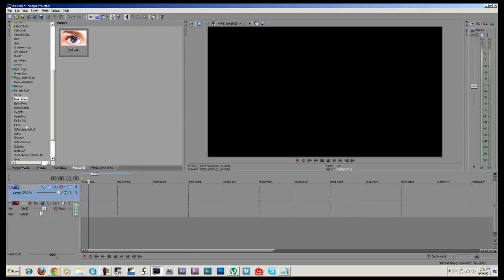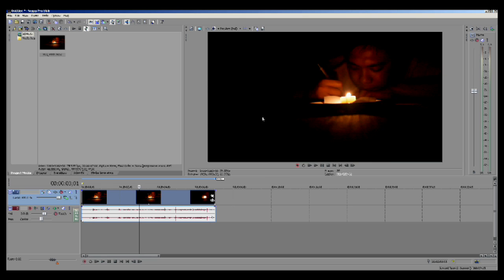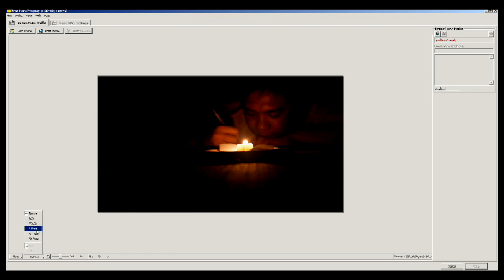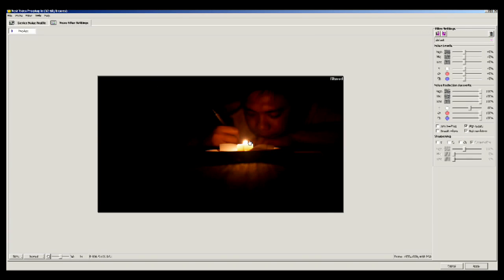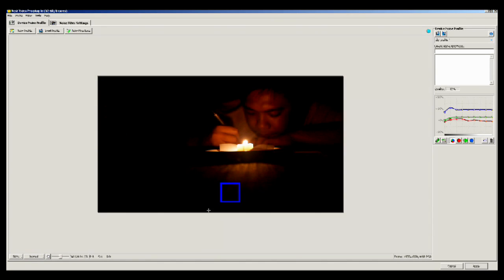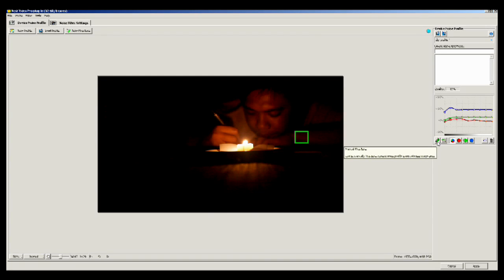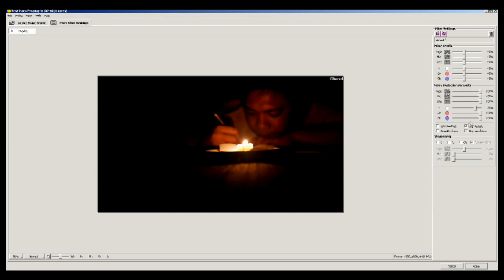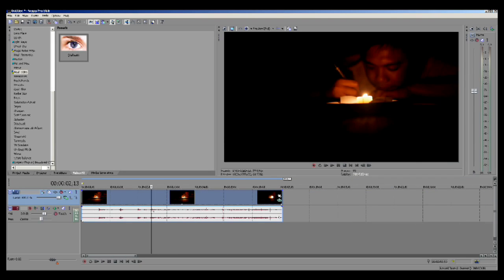DE-Noise your HDSLR Video (Neat Video)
I've been very impressed with this plug in.
 I've been adding this effect like all my videos and gave me great results.
Magic bullet Denoiser seems to work great as well but it didn't please me due to its limits.

Neat video can be used for many softwares. Premiere, after effects, vegas, avid, you name it.
This plug-in is not free but it really worth your money.
In this video, I didn't cover the basics so if you want to learn more about Neat video, go check out their website.

For the footage I showed you, it was shot on a 5d. I was amazed due to its low light sensitivity but still gave the digital noise which is not terrible but not pleasing to look at.